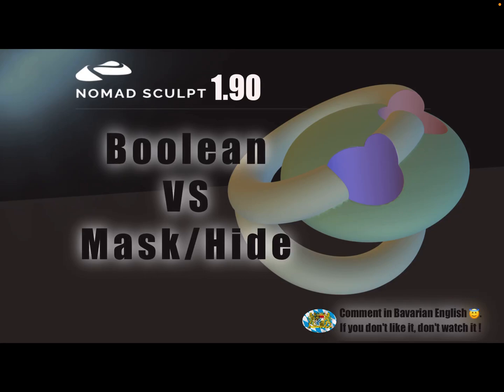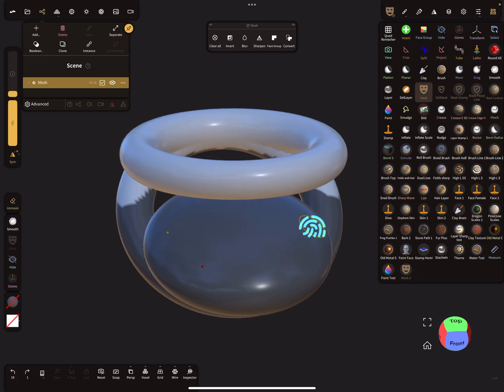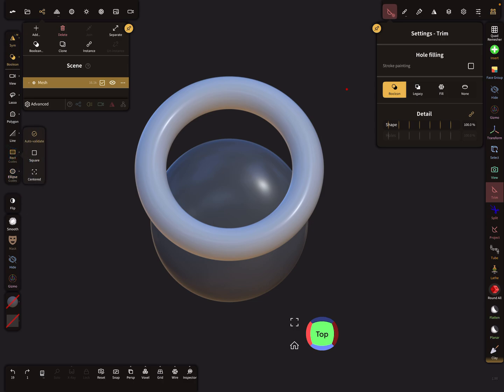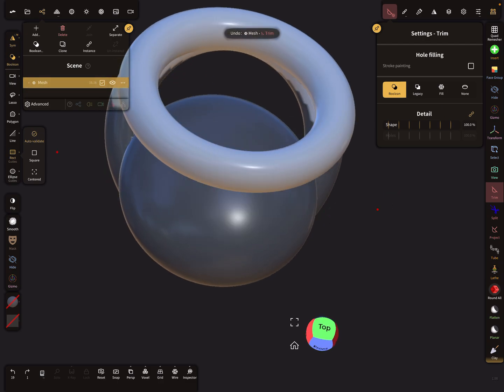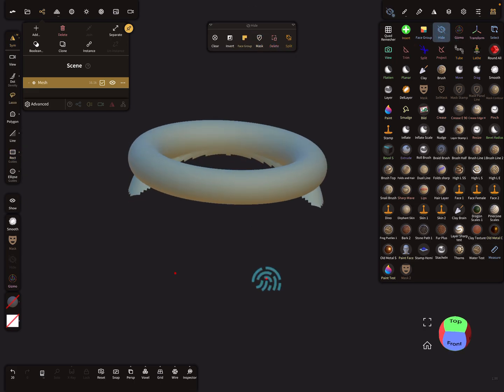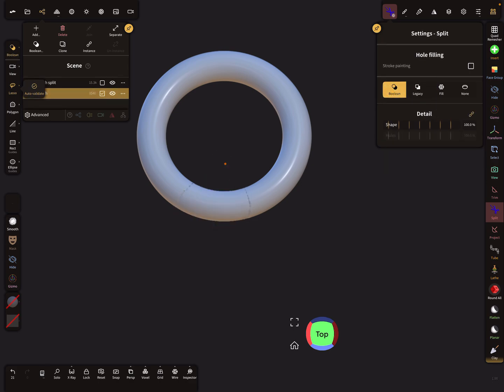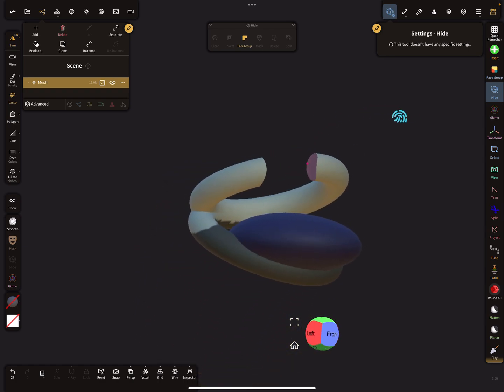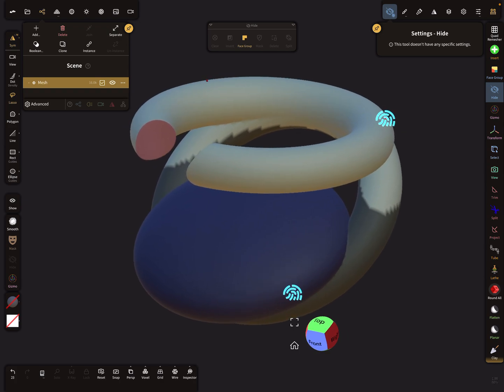Nomad Sculpt - Boolean VS Mask / Hide Tool (V1.90 - 21.4.2024)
Info about boolean in combination with the mask or the hide tool.